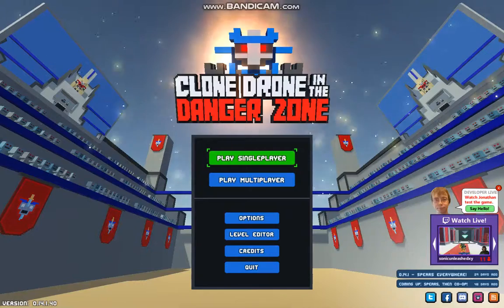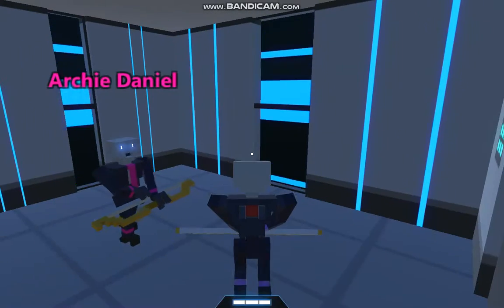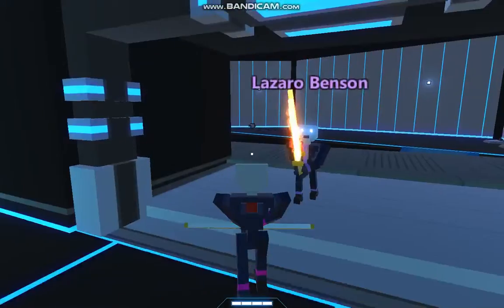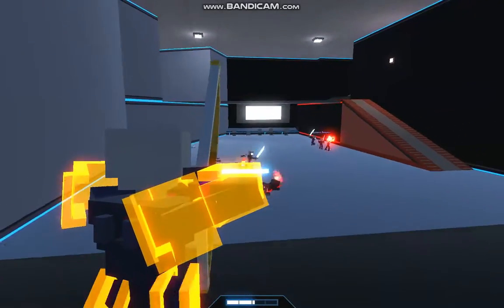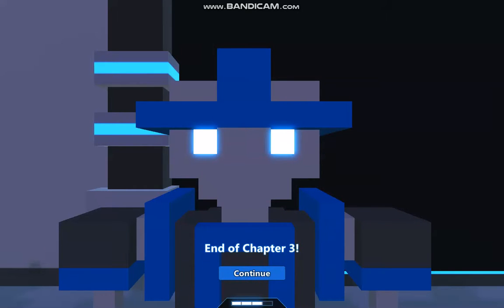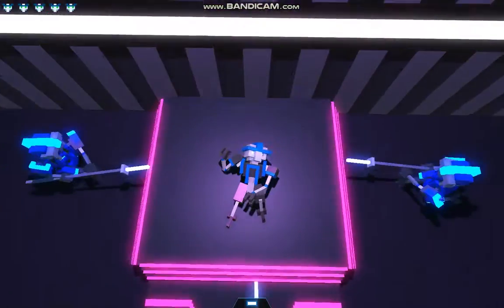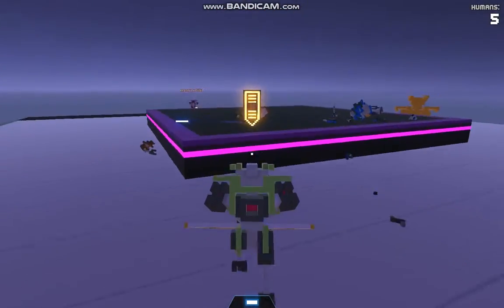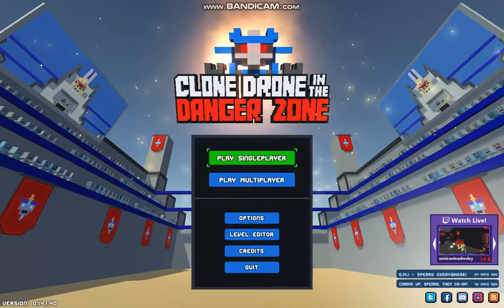Clone Drone In The Danger Zone, Story Part 3